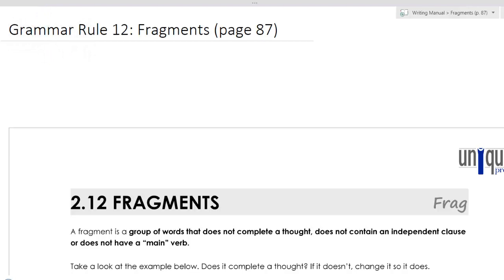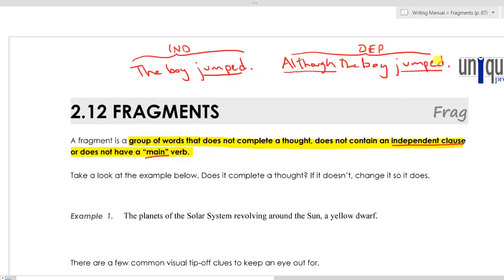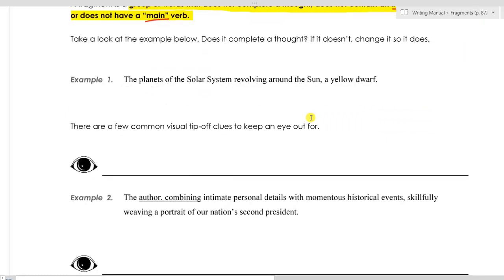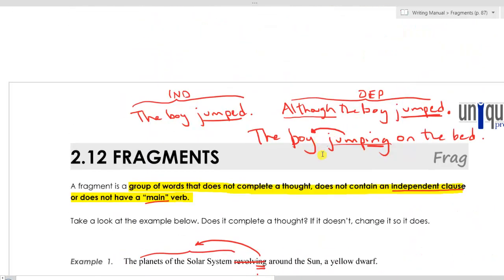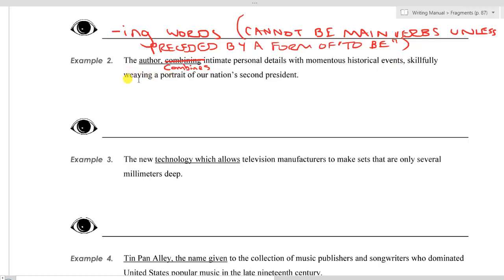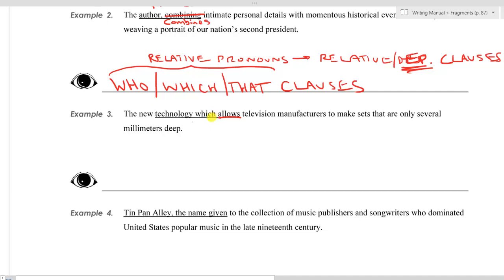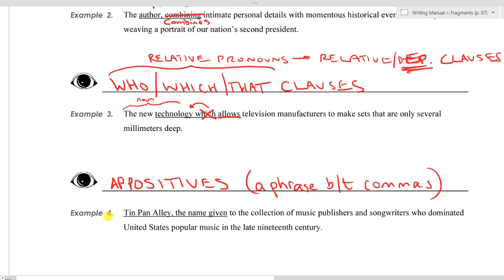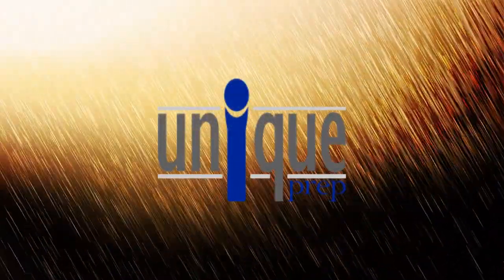Grammar Rule 12: Fragments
*IMPORTANT!* We created our grammar rules manual and associated videos for the pre-2016 SAT, but _almost all the info is applicable to the post-2016 SAT and the ACT._ Some rules also apply to the Digital SAT (DSAT), namely rules 1, 2 (mainly pronoun agreement), 3, 4, 8, 9, and 11. While most rules in this playlist are tested on all the aforementioned tests, _the frequency with which each rule shows up varies from test to test._ For instance, Subject-Verb Agreement (SVA) was one of the most common rules on the pre-2016 SAT; that's why it's the first rule. However, SVA is somewhat less common on the post-2016 SAT and the ACT, although it makes a comeback on the DSAT! A few "sub-concepts" won't be tested at all on newer tests; for example, in SVA, we rarely if ever see "compound subjects joined by or/nor" tested anymore. Again, these videos are relevant to the SAT, the DSAT, and the ACT, but be forewarned that you'll need to *supplement with additional materials that cover other rules* (e.g., commas with essential and non-essential elements is a big one) if you want more targeted, thorough prep (and something close to a perfect score).